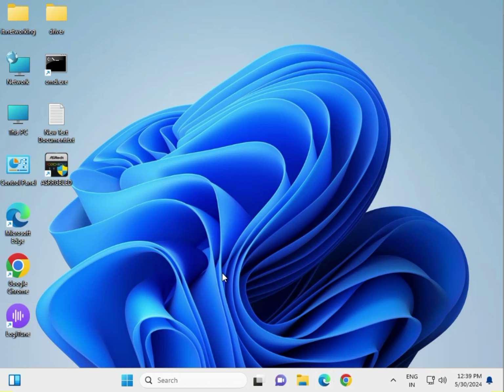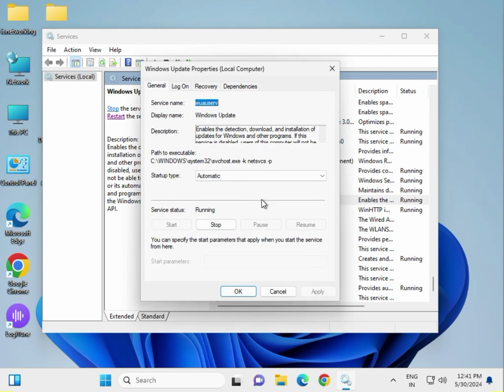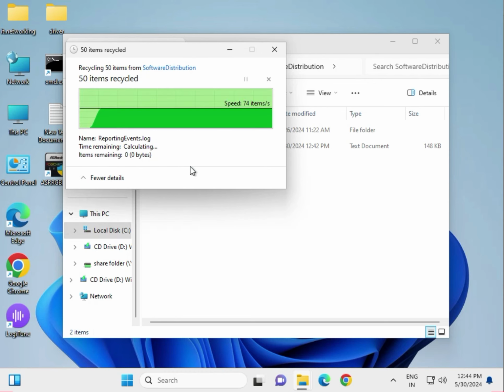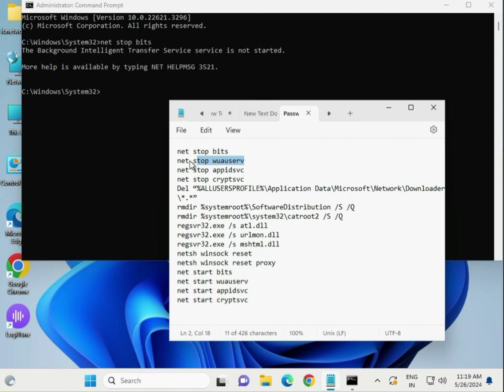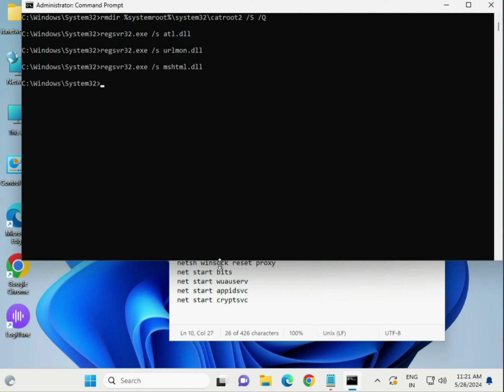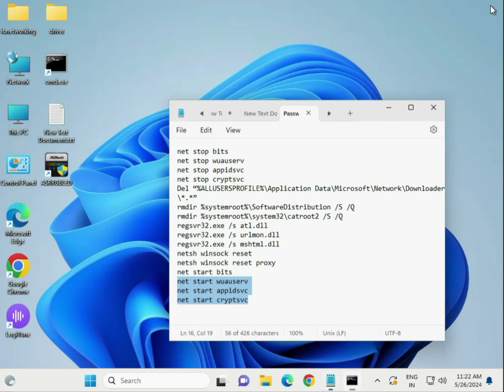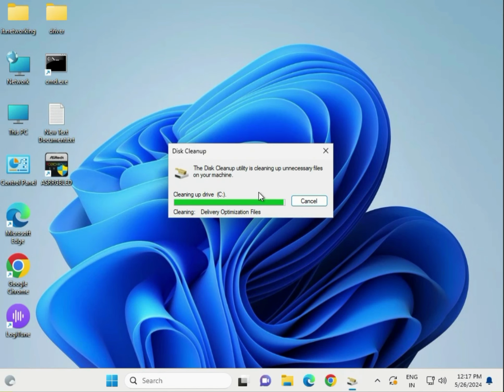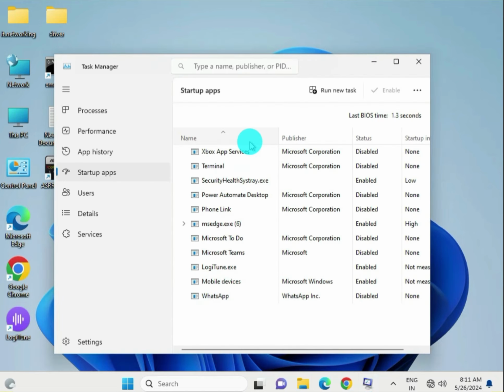Fix Windows Update Error 0xc1900403 – Easy Step-by-Step Guide